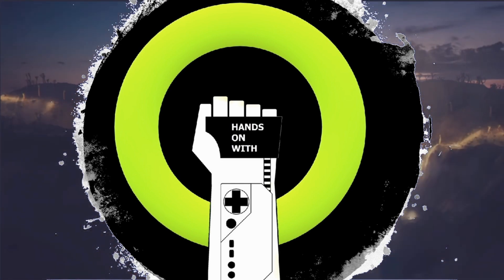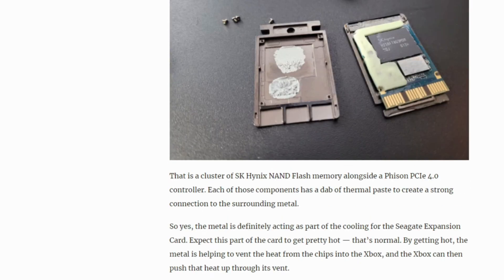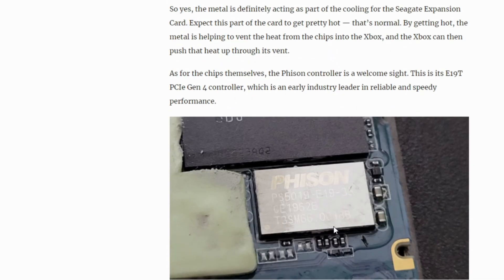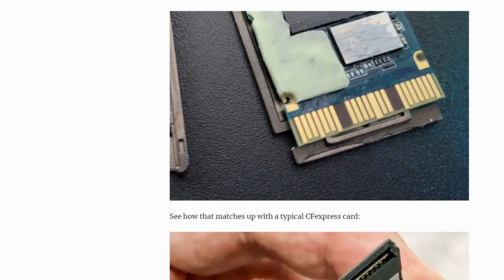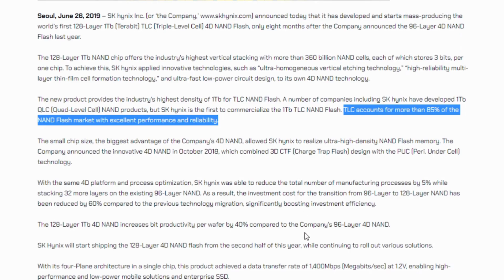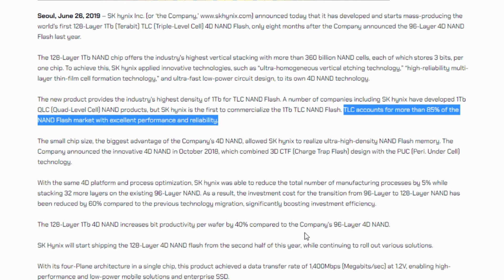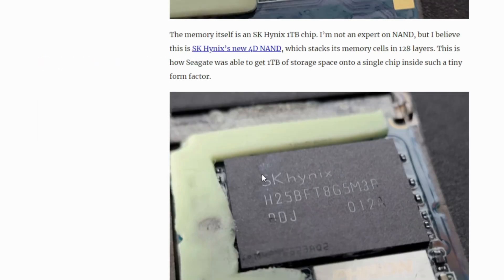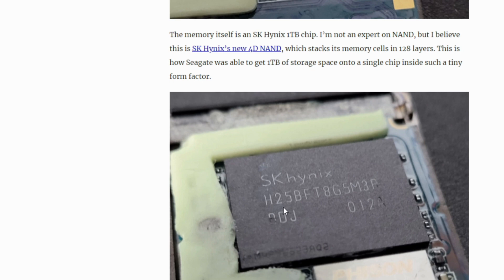Xbox 1TB Seagate Expansion SSD NVMe Teardown from VentureBeat Reaction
XBOX 1TBExpansionCard VentureBeat In this video we go over Venture Beat's teardown of the XBOX Series 1TB NVMe SSD Expansion card. What implications that each component manufacturer will play in the cost of the current and future expansion cards.